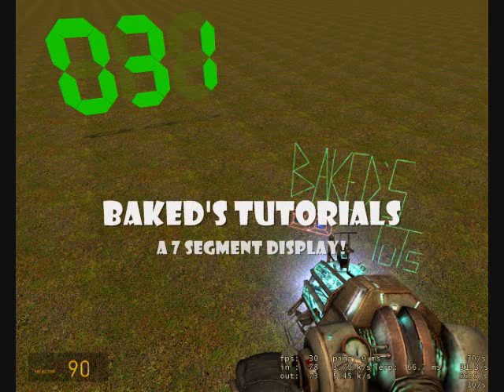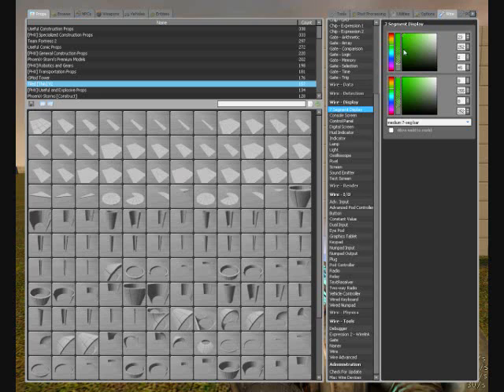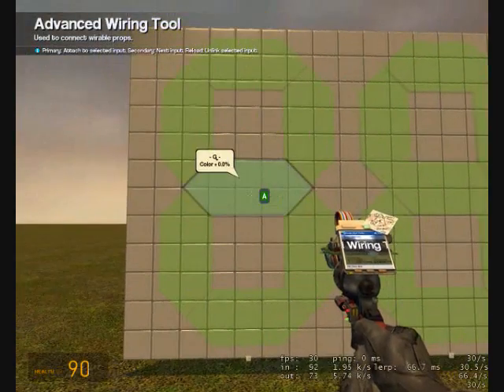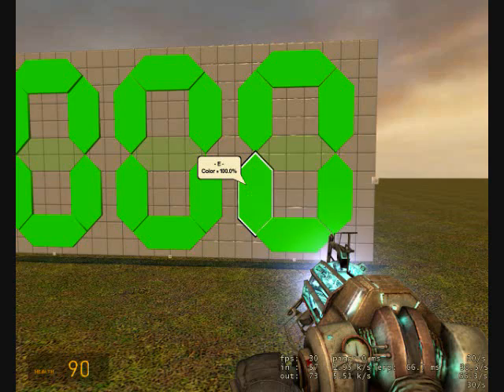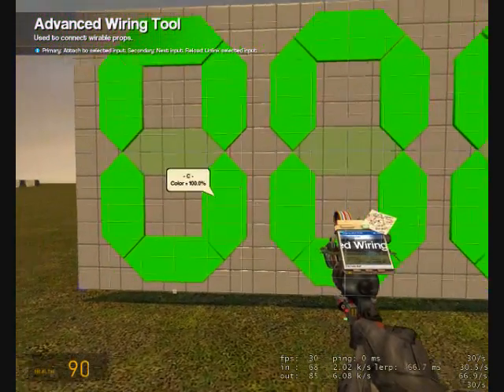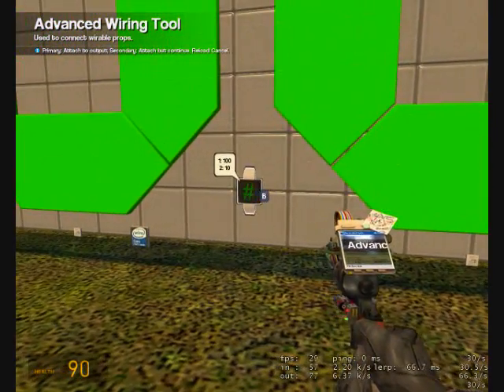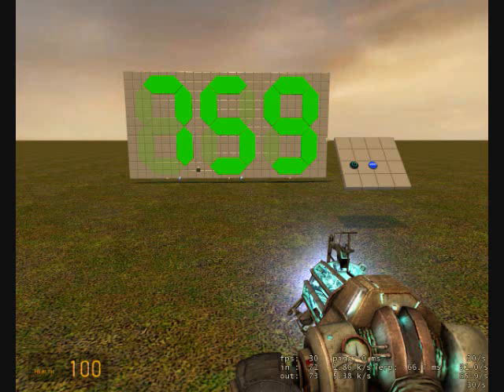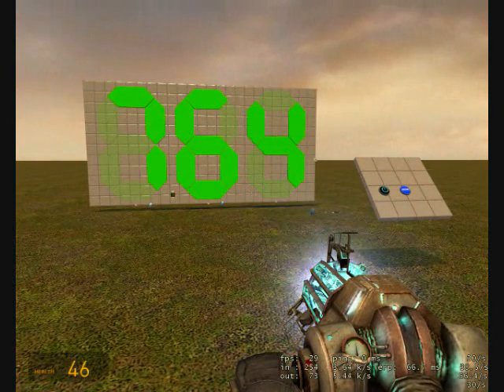Baked's Wire Tutorials 7: A 7 Segment Display (easy), Gmod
A super easy 7 Segment Display!

Then click 7 segment display (easy)

Please Rate (5) and Comment!

Song:
The Final Countdown, Europe
Beast and the Harlot, Avenged Sevenfold